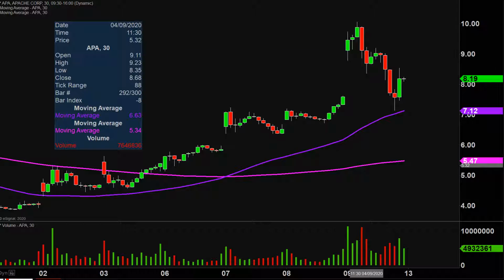Apache Corporation - APA Stock Chart Technical Analysis for 04-09-2020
Learn how to read stock charts and identify technical patterns as ClayTrader does a quick stock chart review on Apache Corporation (APA).